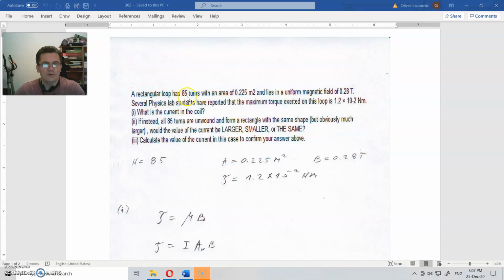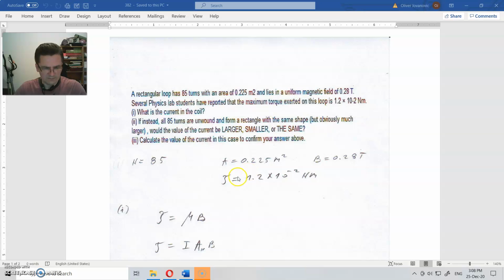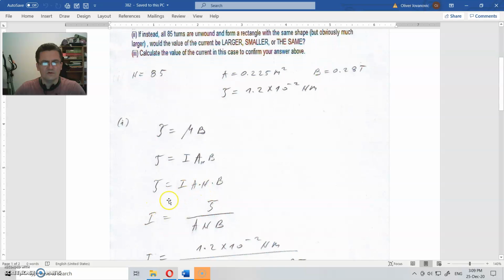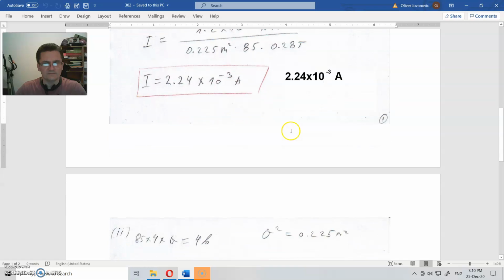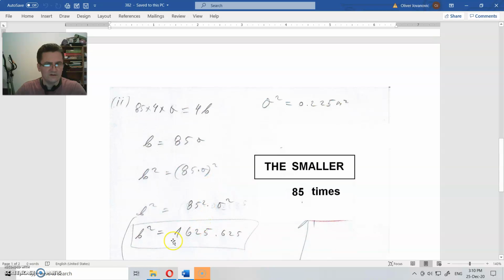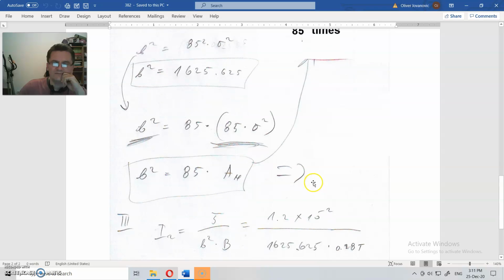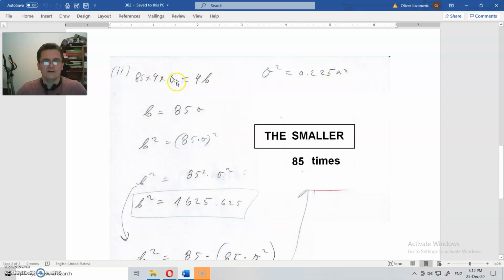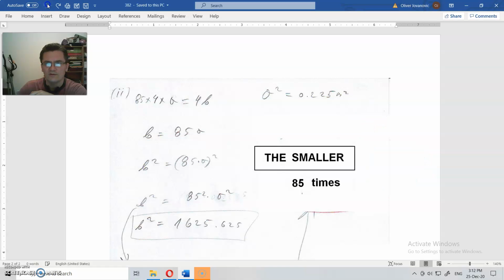382. assignment (torque on a current loop)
and
Follow the links to:

Assignment text:
A rectangular loop has 85 turns with an area of 0.225 m^2 and lies in a uniform magnetic field of 0.28 T. Several Physics lab students have reported that the maximum torque exerted on this loop is 1.2 x 10^-2 Nm.
(i) What is the current in the coil?
(ii) If instead, all 85 turns are unwound and form a rectangle with the same shape (but obviously much larger) , would the value of the current be LARGER, SMALLER, or THE SAME?
(iii) Calculate the value of the current in this case to confirm your answer above.